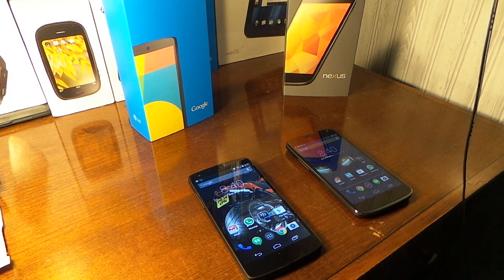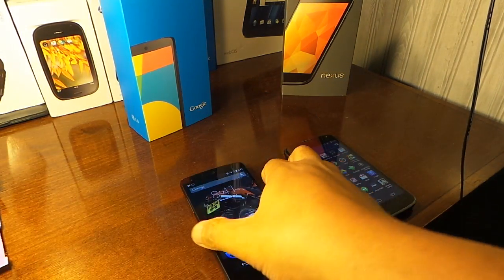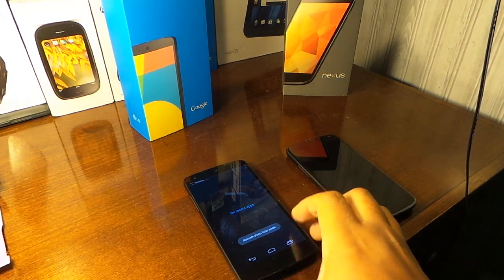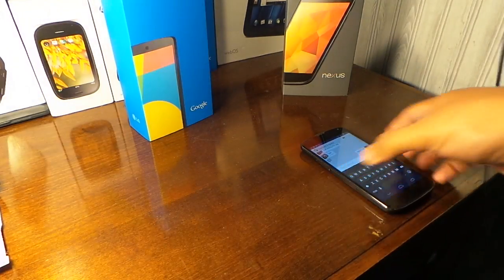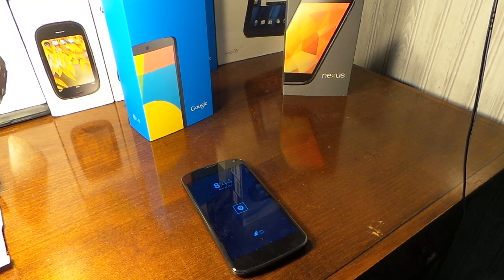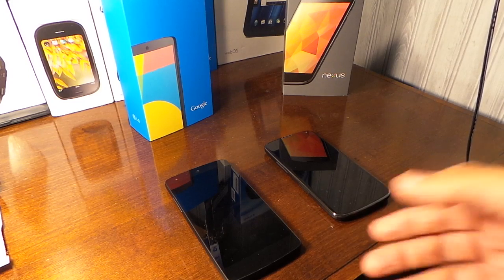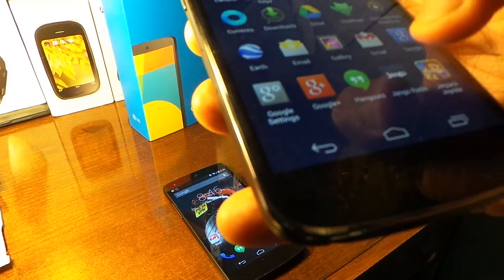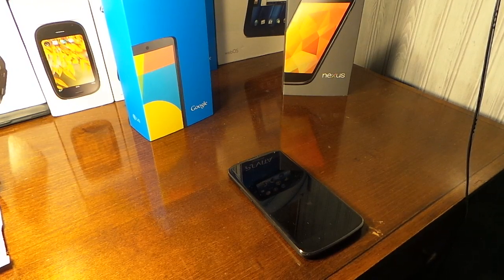Get moto X features on Android Devices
With Open Mic+ for Google Now, access all the commands from anywhere on your phone, while driving, or while away from your phone! Simply say "Okay Google" or wave your hand in front of the screen. Screen on, screen off Google Now will be ready to listen.
Google Now becomes more conversational as after a search just say Okay Google to start a new one. And even better get the answers to your questions while your hands are tied, or when you're on the couch, or in the car.
TOMORROW'S FEATURES TODAY
Everybody's talking about the new Touchless Controls features for the Moto X, but now any phone that is running Jelly Bean or higher can have the same experience

Ok Google Now allows you to simply activate Google Now by saying your chosen keyword.
Access Google Now from anywhere and whenever you like by simply switch on the Always on option.
Any comments and suggestions are welcome.
Please note that Google Search app is required.
Please report issue by visiting the forum.

DynamicNotifications allows you to receive important notifications when your screen is off. When you miss a call or receive a new email/SMS, the display will discreetly light up to let you know, without needing to unlock the device. Most phones only have a pulsing notification LED that doesn't actually tell you anything about the incoming notification - with DynamicNotifications,
* Notifications don't light up when your phone is in your pocket, purse, or face down to avoid accidental unlocks